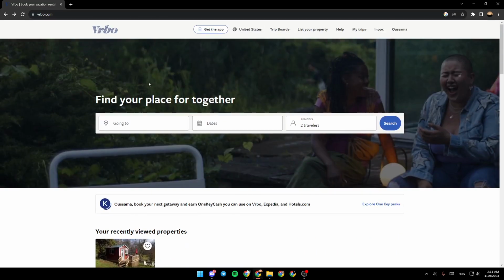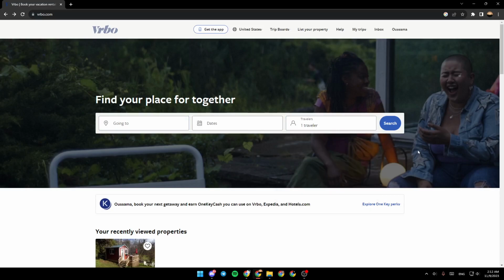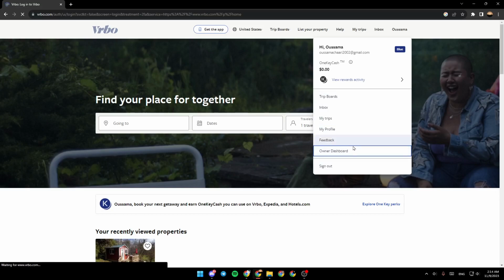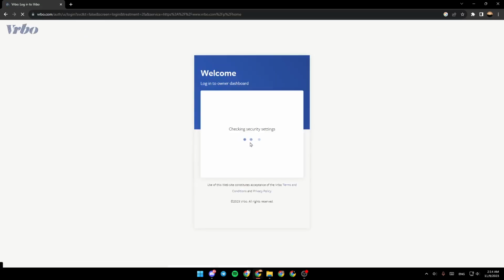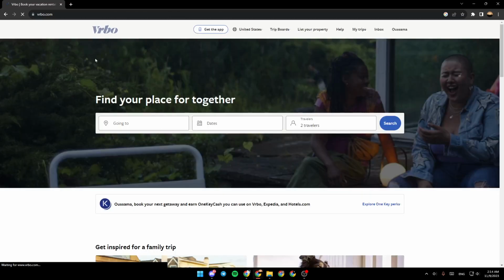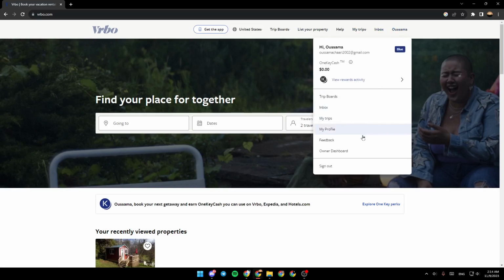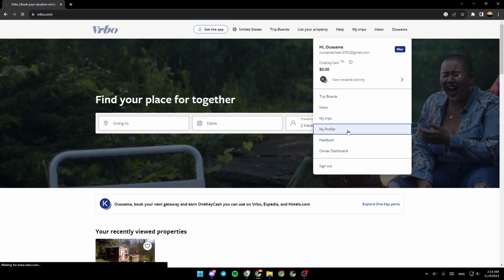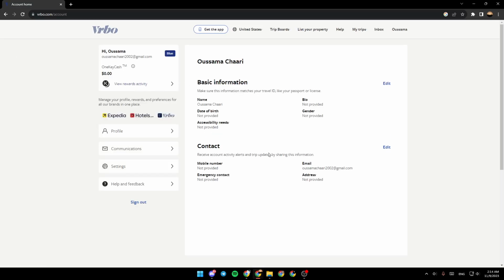How To Change Profile Picture On Vrbo Tutorial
Today we talk about change profile picture on vrbo,vrbo host tips,how to change profile picture on vrbo,vrbo tips